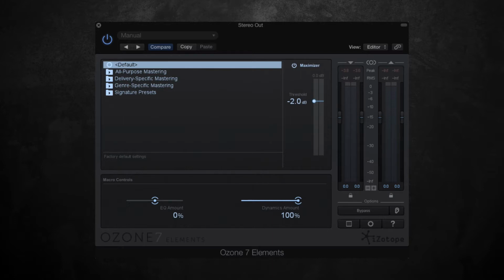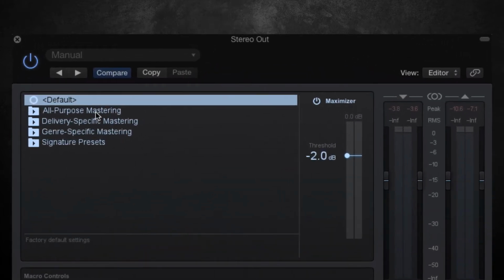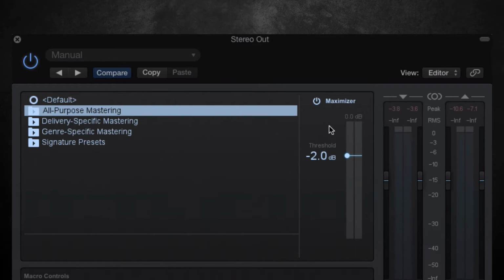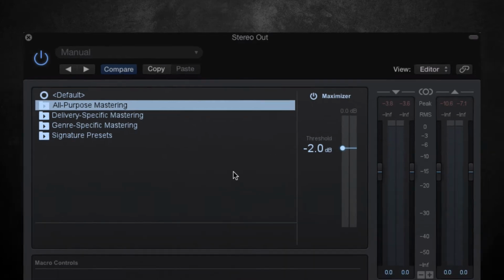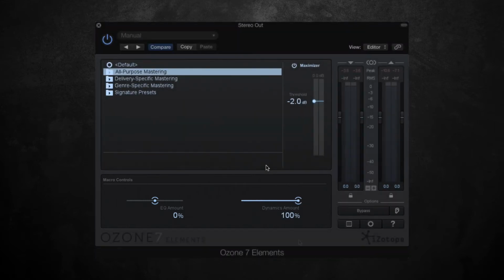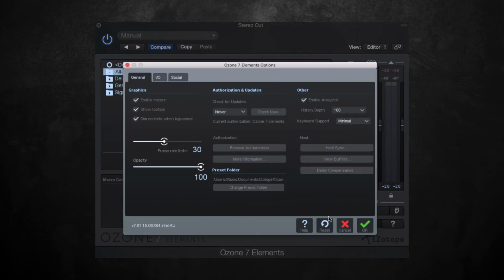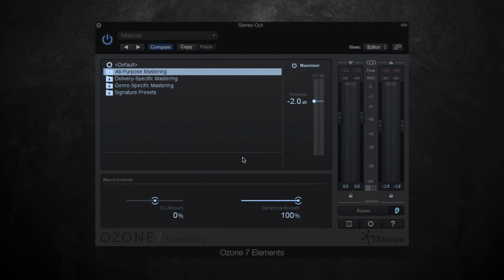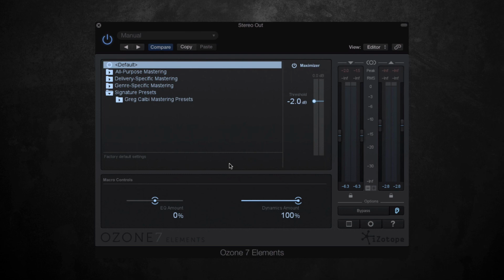iZotope Ozone 7 Elements Walkthrough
With industry standard processing from Ozone 7, this new mastering plug-in enables you to achieve a full, rich, and loud final mix with professionally-crafted presets and simple macro controls to shape your sound. Simply select a preset, adjust the amount of EQ and Compression you want, and bring your tracks up to a competitive level with Ozone’s legendary Maximizer. With Ozone 7 Elements, it’s never been easier to achieve a radio-ready final mix.